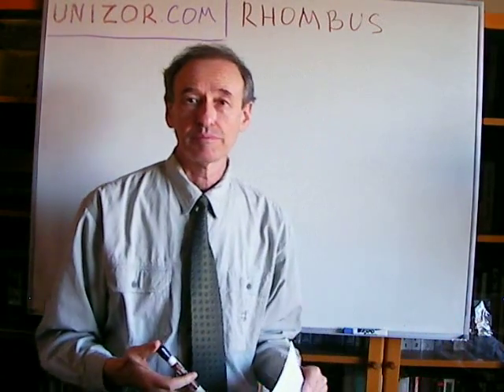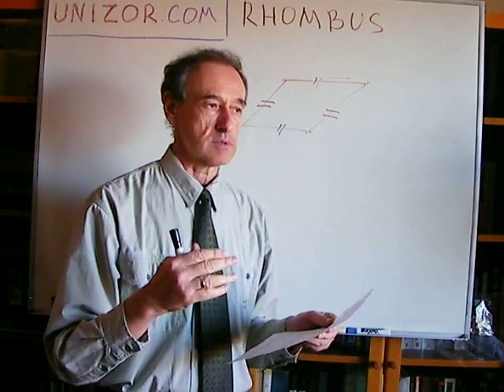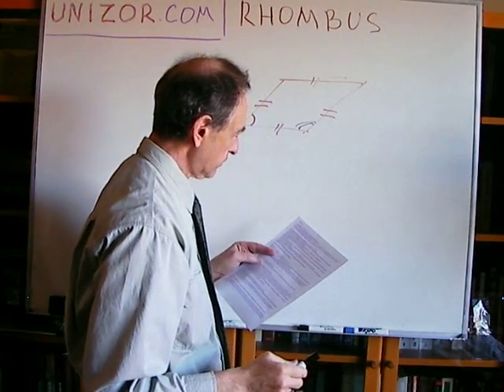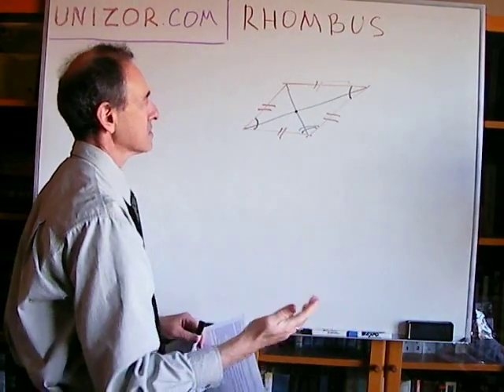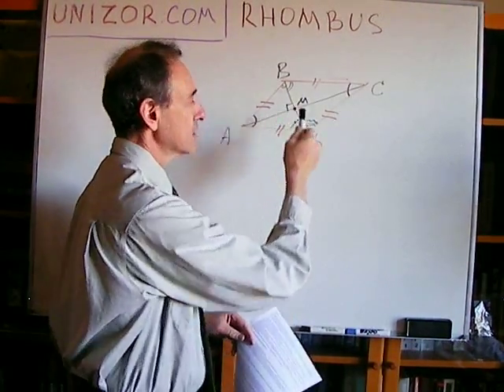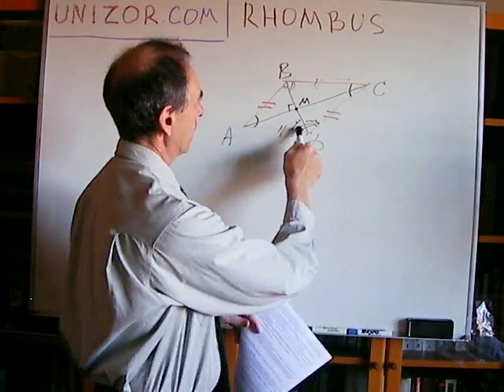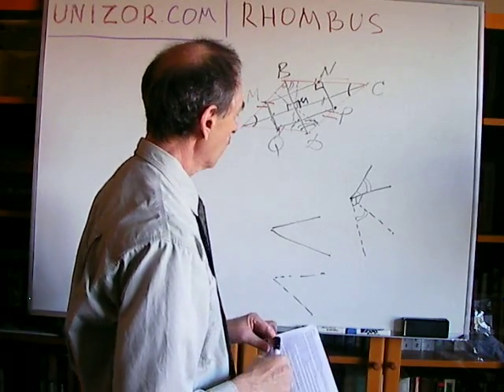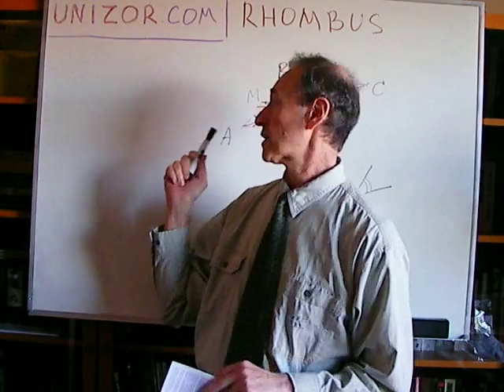Unizor - Geometry2D - Rhombus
A parallelogram with all congruent sides is called a rhombus.
All properties of parallelograms are applicable to a rhombus. In addition, the following properties, specifically related to rhombuses, are important.
1.Diagonals of a rhombus are perpendicular to each other.
2.Diagonals of a rhombus bisect its angles.
3.Each diagonal of a rhombus is an axis of its symmetry.
4.Point of intersection of rhombus diagonals is equidistant from its all four sides.
5.Sequentially connected midpoints of rhombus sides form a rectangle (parallelogram with all interior angles equal to 90 degrees).